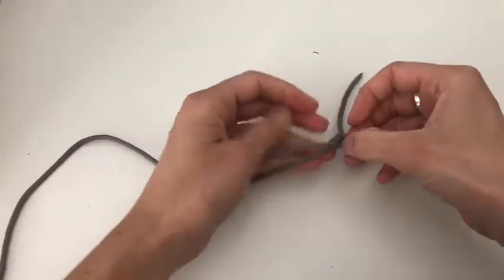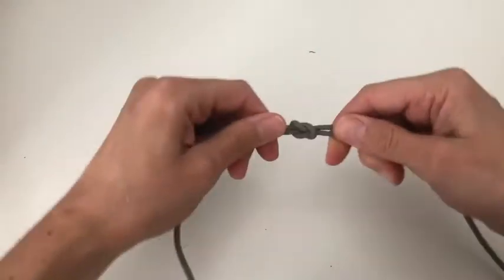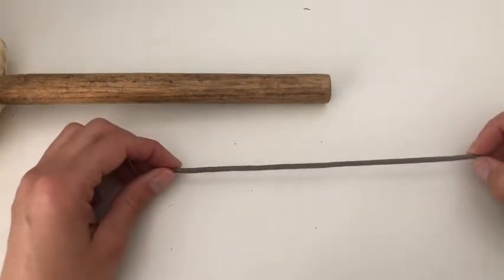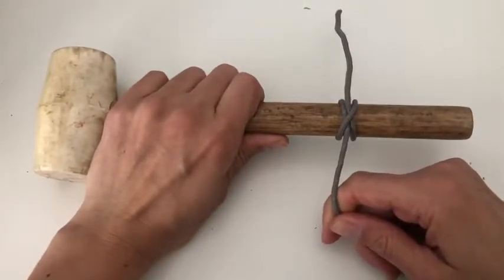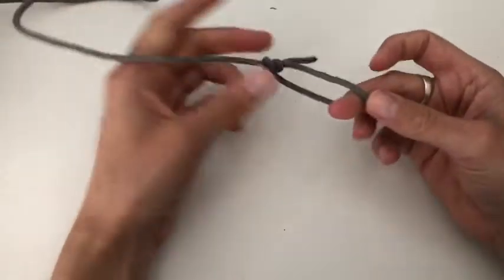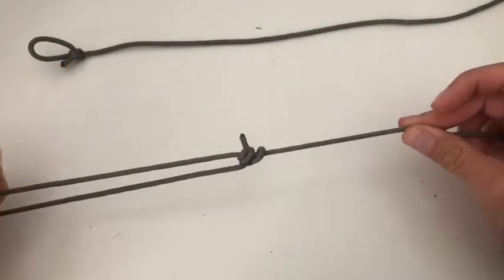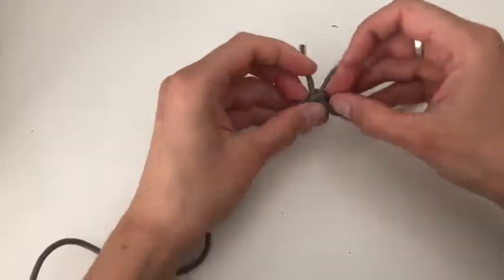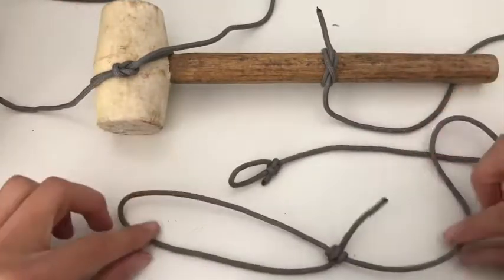#4 Knots!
What knot to do on the trail...
You do knot want to get stuck knot knowing what knot to knot when the sun's knot shining anymore and the cloud's are knot holding their loads. Here are my four go-to knots for anything you might need on the trail.